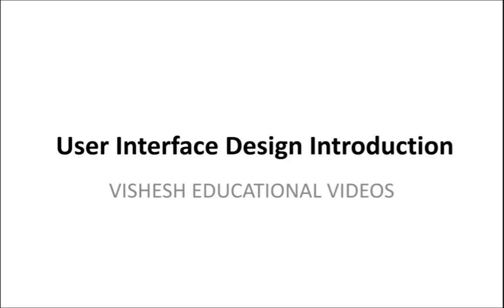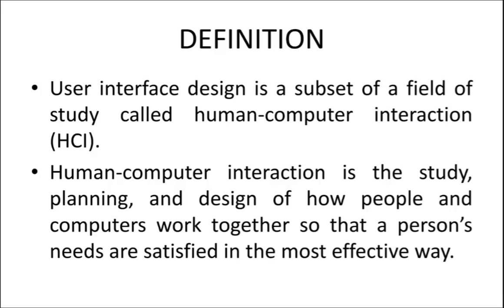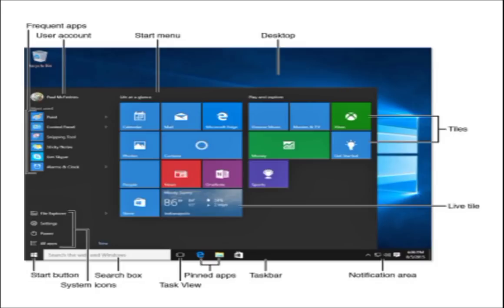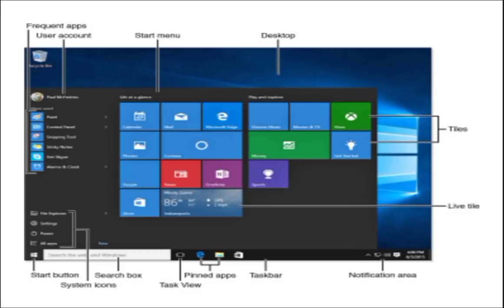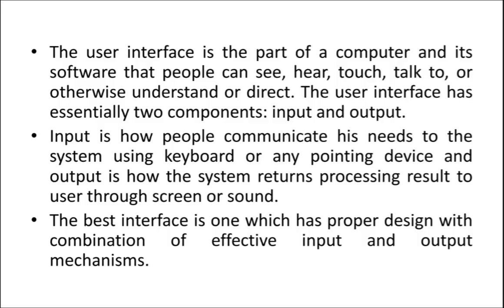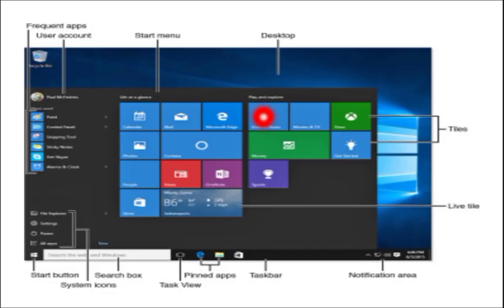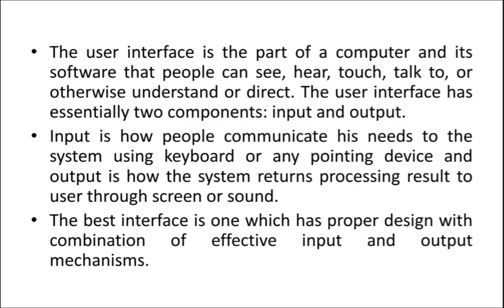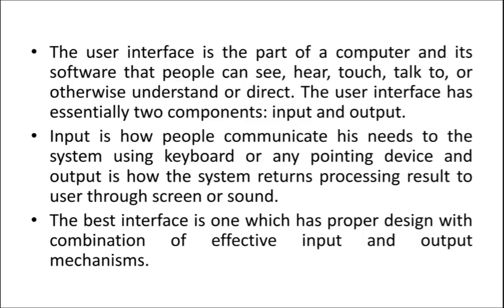INTRODUCTION TO USER INTERFACE DESIGN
This video explains the basic definition of user interface design